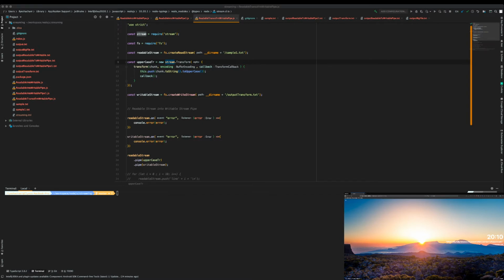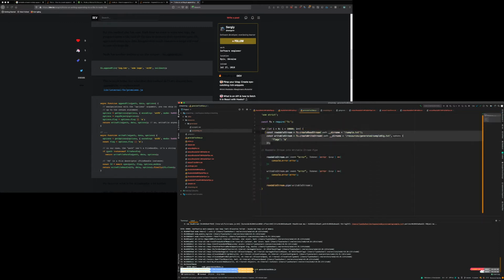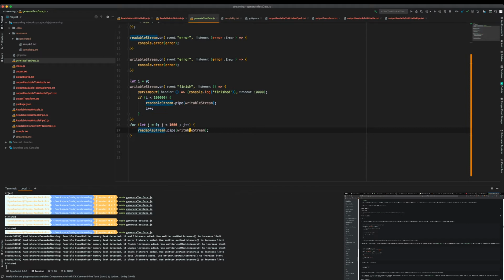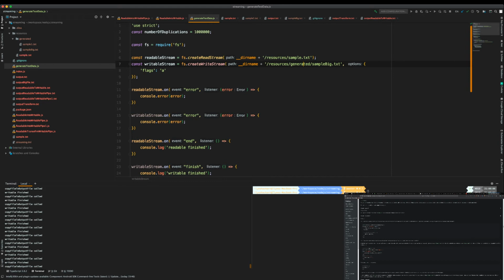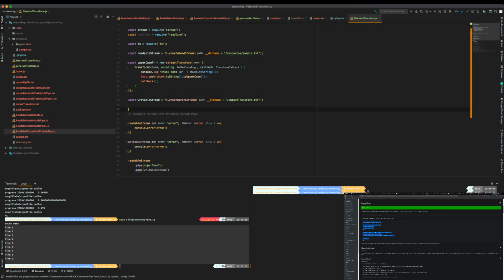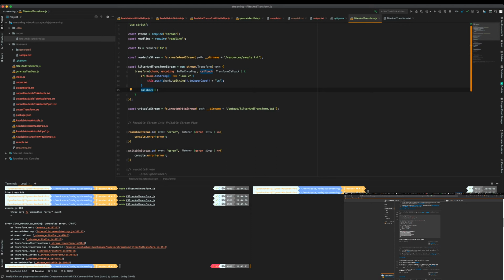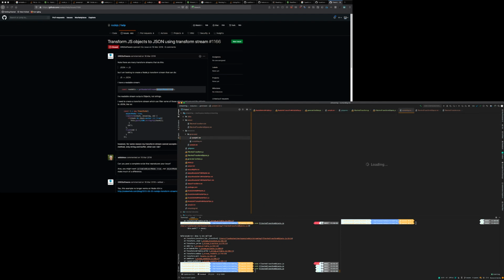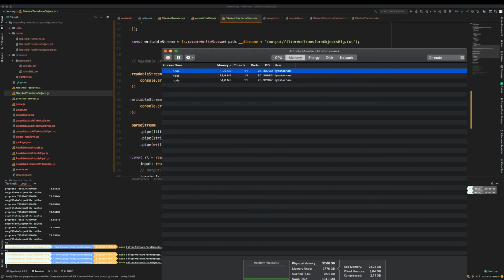Node JS Streams Part2